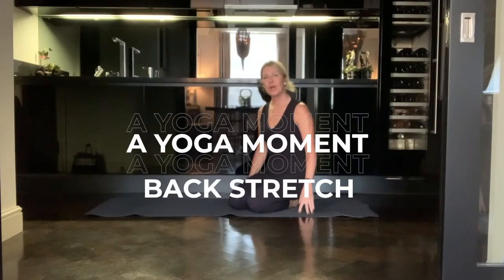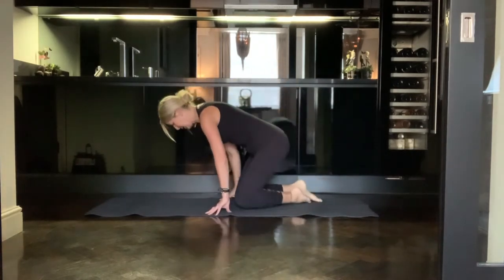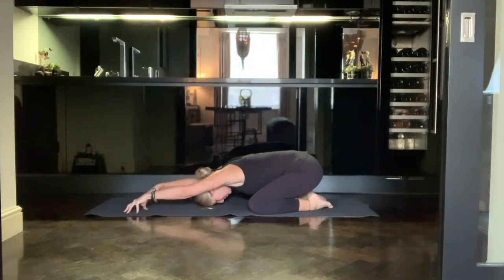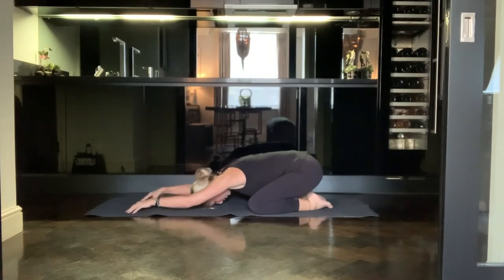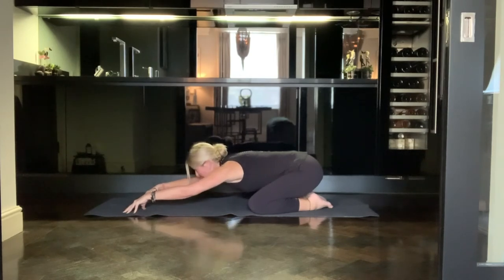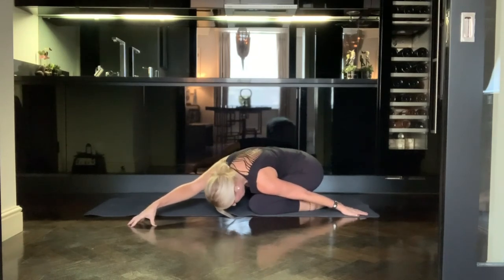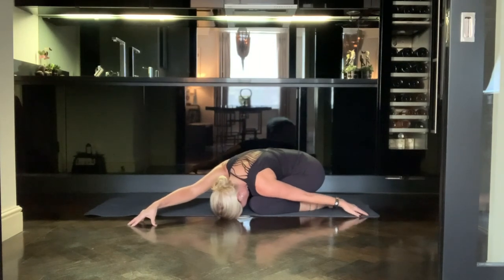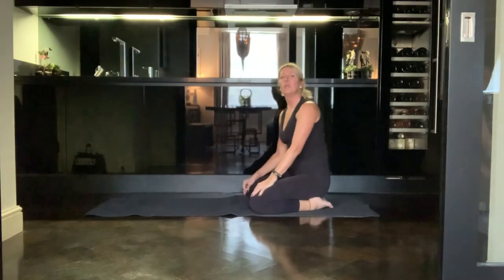ConciergeSessions: A Yoga Moment - Back Stretch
It’s time to work on our back with today's yoga poses. Get ready for our ConciergeSessions and enjoy a YogaMoment with Jill.